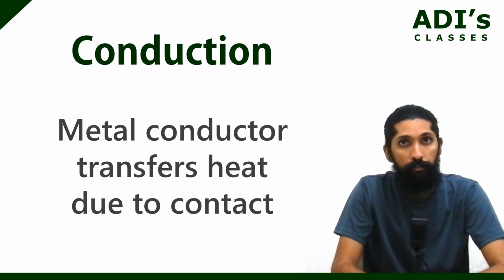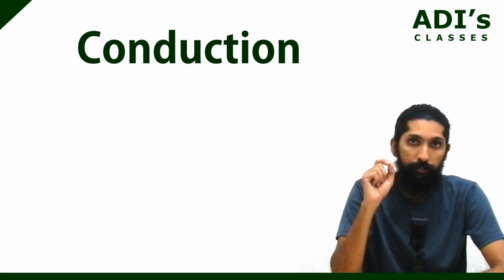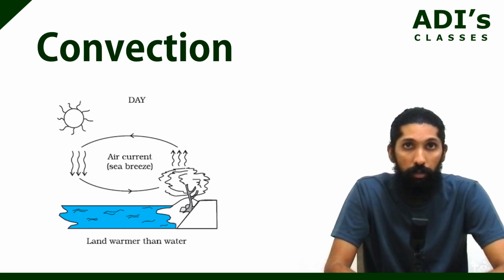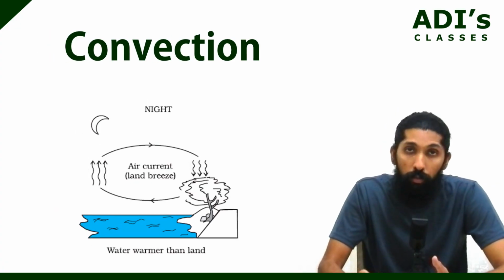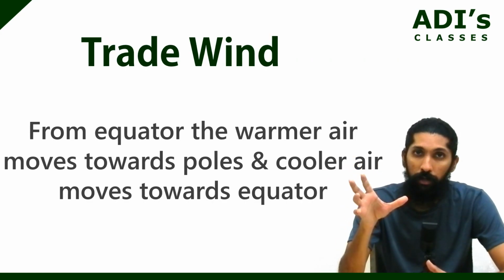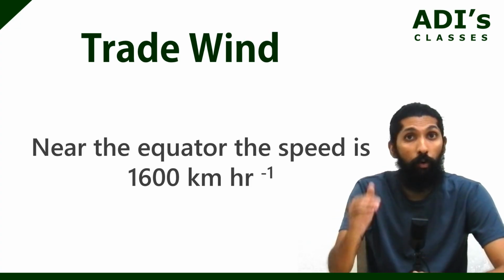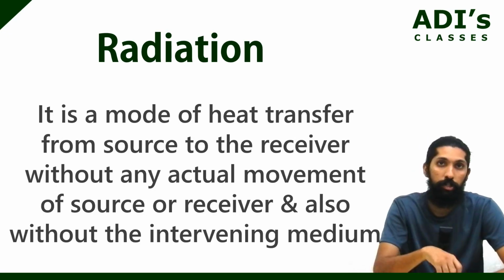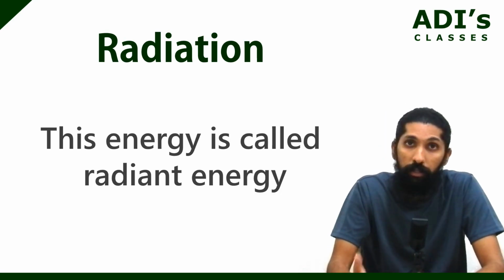Heat Transfer | Thermal Properties of Matter | Physics Class 11 | CBSE and PUC - ADIs Classes